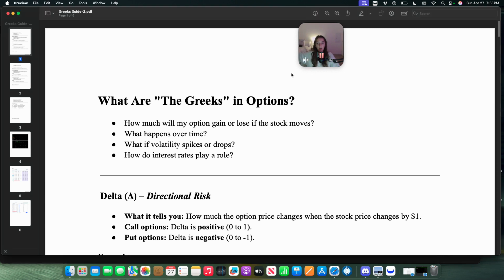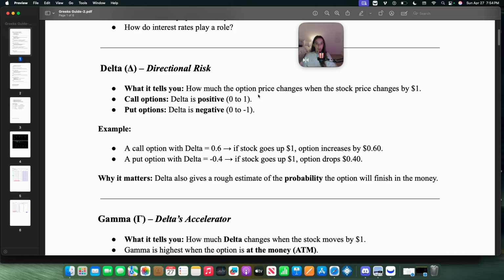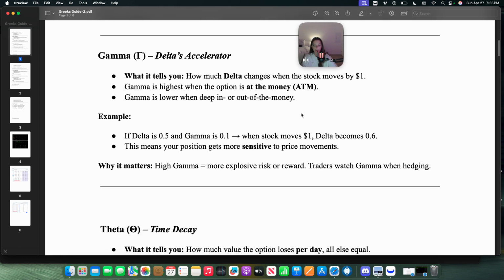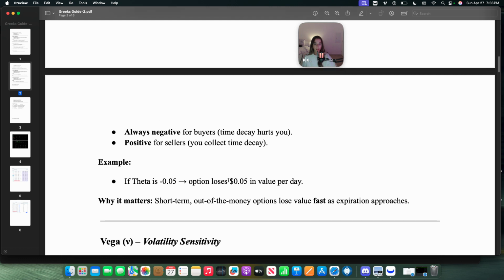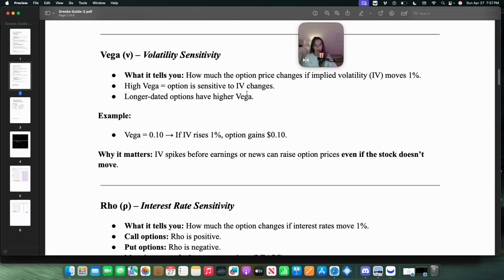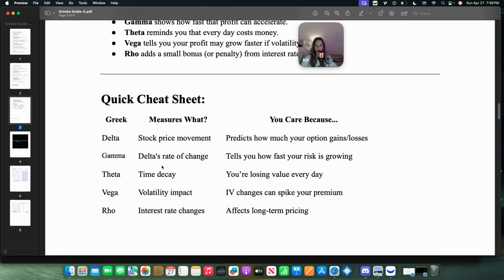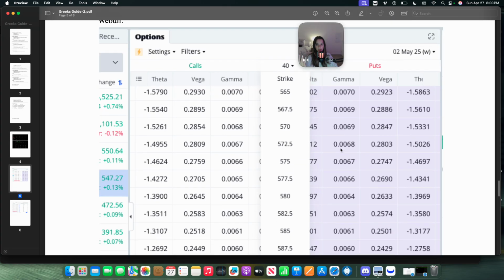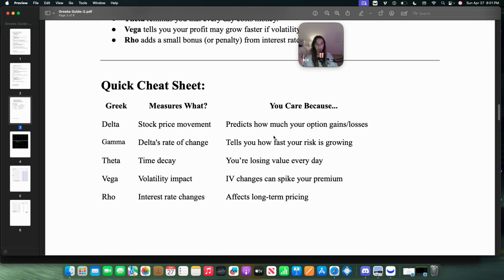Greeks Explanation for Options Contracts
I go over all greeks used to determine the price of options contracts and explain each one in depth. Remember greeks are extremely important to know when picking out options contracts!